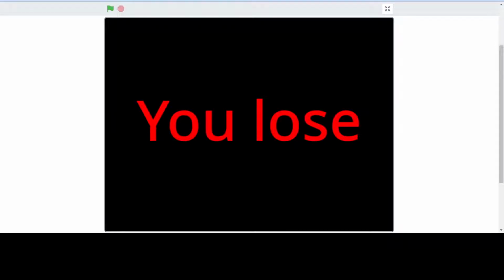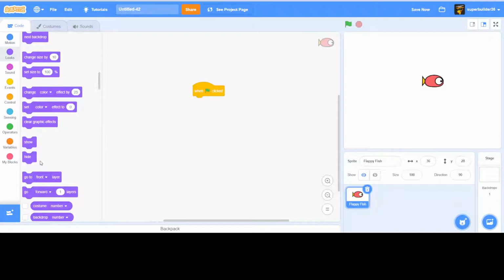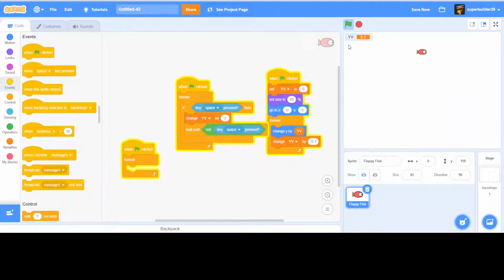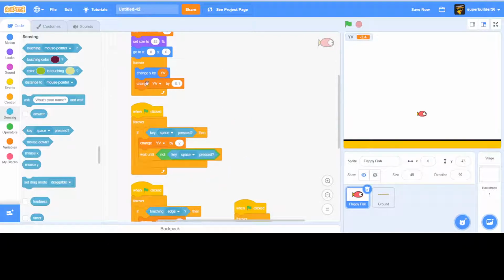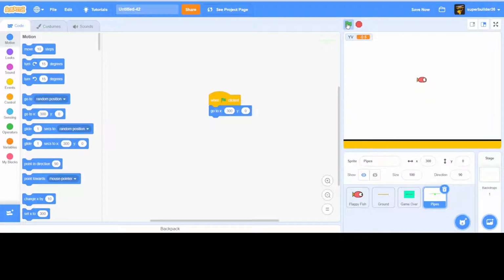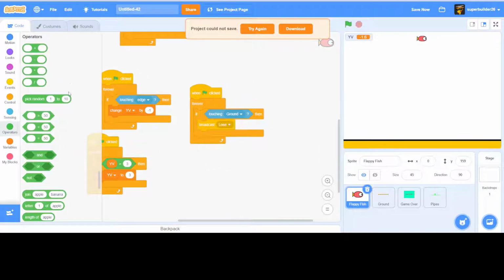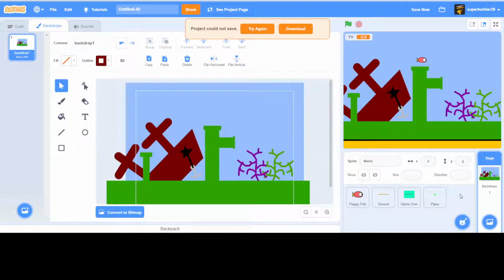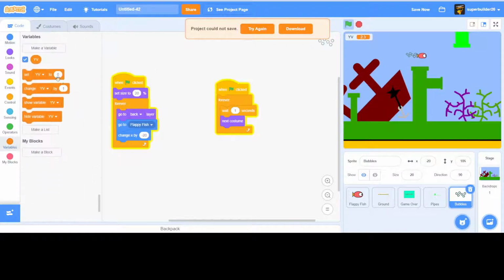Scratch Tutorial: Flappy bird!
Hi guys! Are you ready for some epic Scratch fun? Make your own flappy bird game in Scratch!